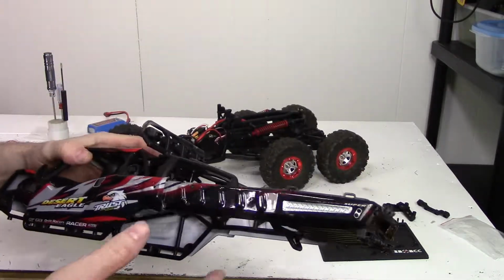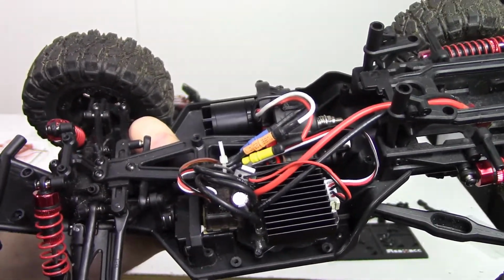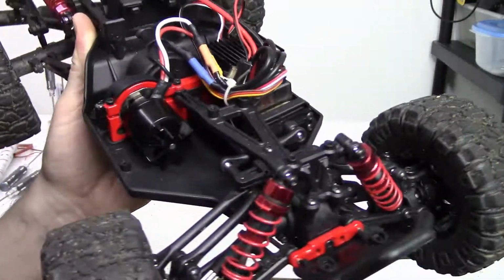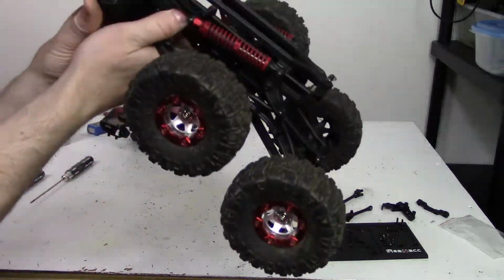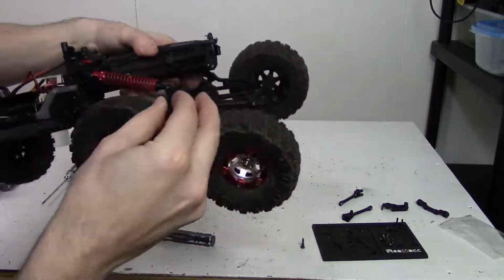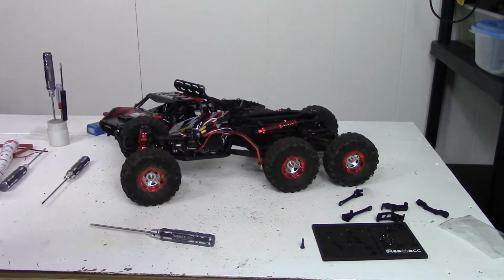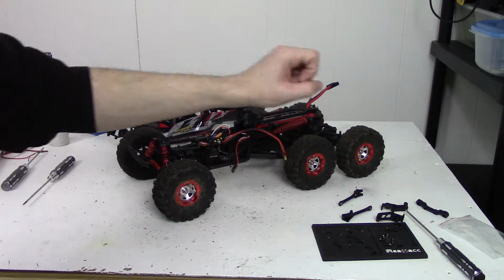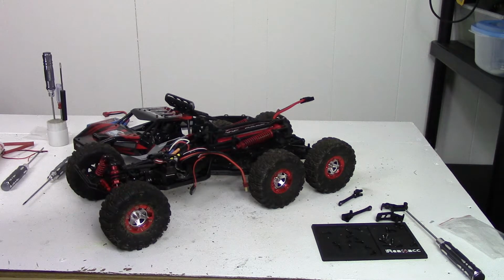Feiyue FY06 6WD Truck - A Closer Look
Taking a closer look at the Feiyue FY06 6WD 1/12 scale truck!